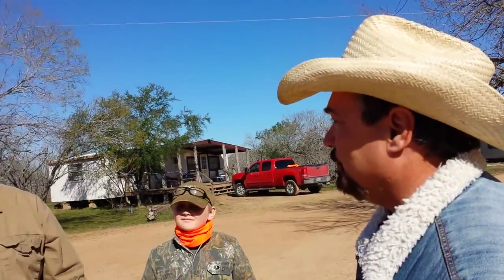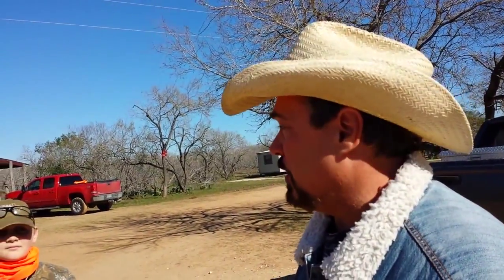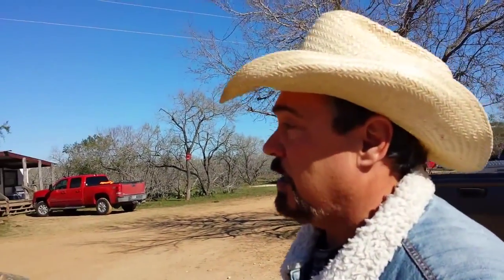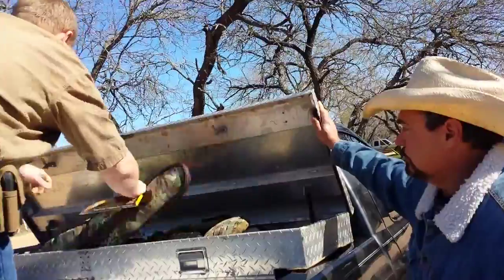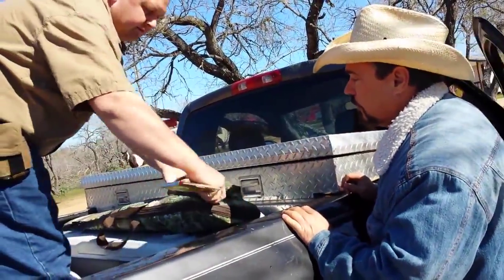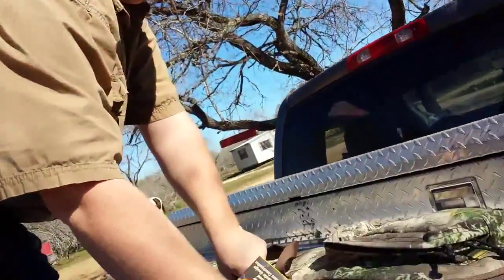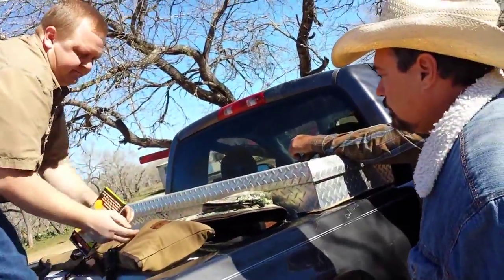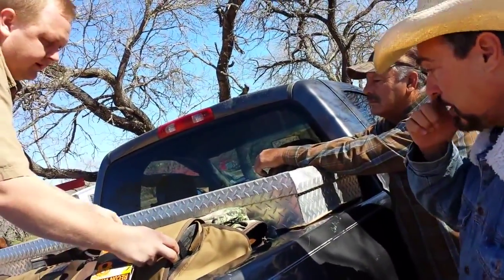Barter for a young hunter